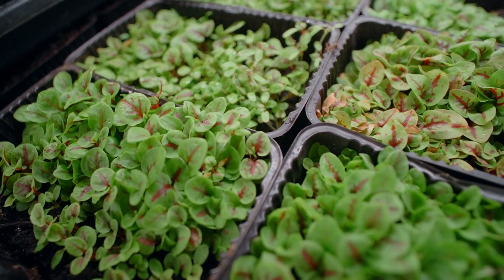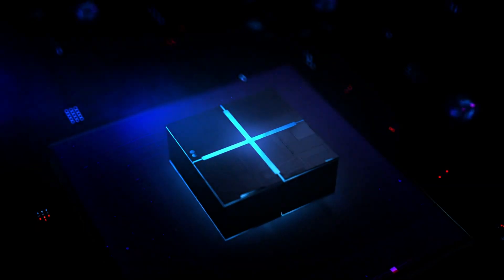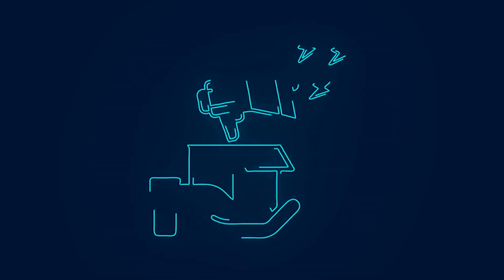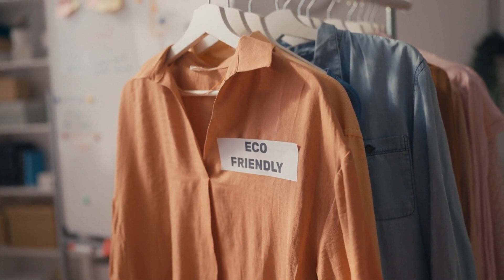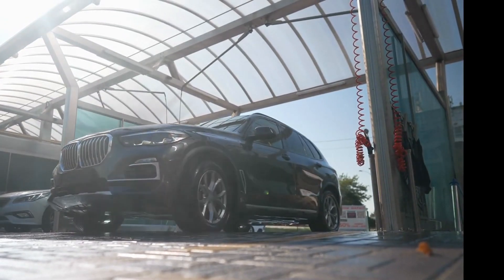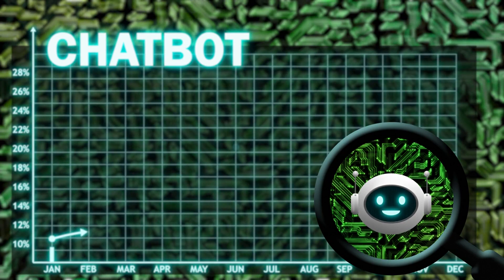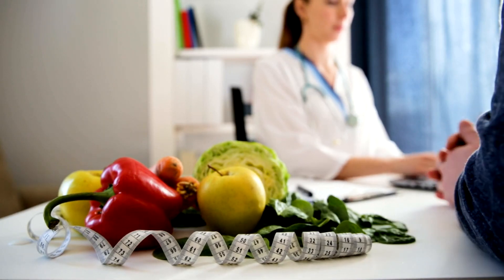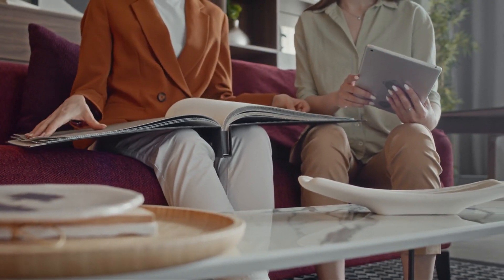Low Investment, High Return: Top 12 Business Ideas for 2024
Did you know that over 80% of new businesses fail within the first five years?
That’s a scary number, but don’t let it stop you. The key is to find business ideas that require low investment but offer high returns. In 2024, there are many opportunities that fit this bill.

For instance, the global subscription box market is booming, with an expected growth rate of 18% per year. And did you know that the tiny home industry is set to reach $5.8 billion by 2027?
These are just a few examples of the lucrative opportunities you can tap into.

In this video, we’ll dive into 12 unique business ideas that you can start with minimal investment. From urban farming with microgreens to the futuristic world of virtual reality tours, there’s something for everyone. We’ll also explore how you can turn your passion for sustainable fashion into a profitable venture, and how personalized nutrition plans are changing the health industry.

Get ready to be inspired and start your journey to financial success in 2024!